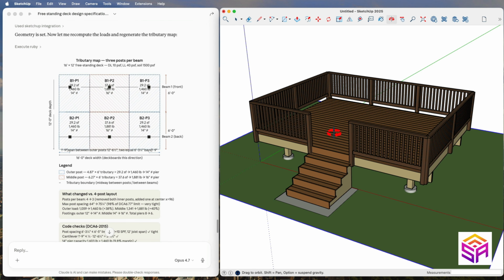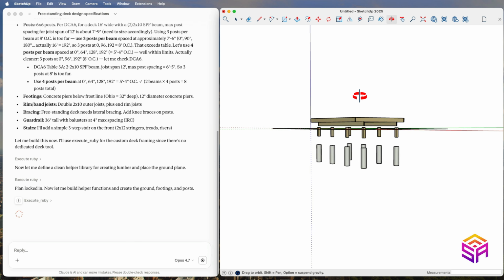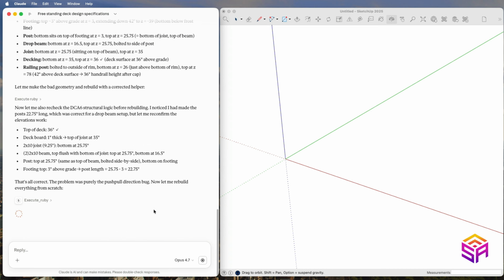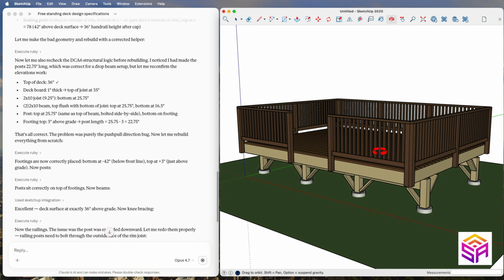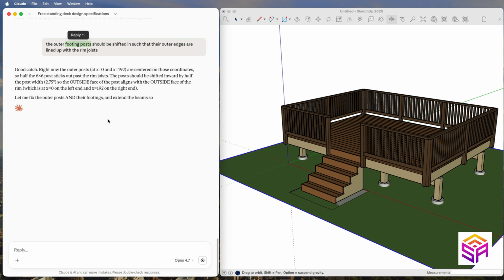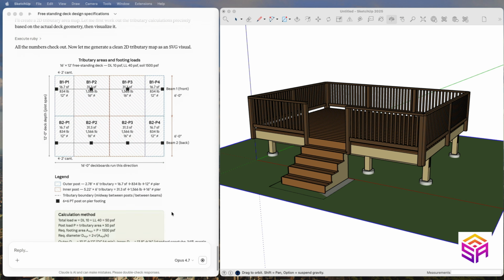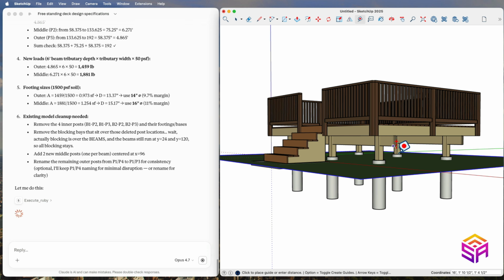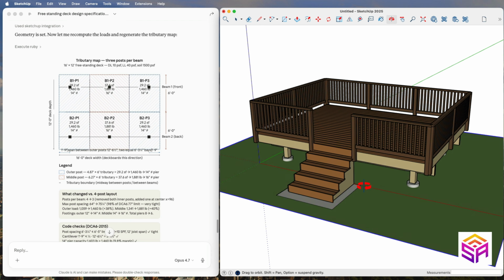AI Deck Design with SketchUp + Claude | SketchUp Assist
In this video I model a deck in SketchUp using only natural language prompts with Claude Desktop.   This is a "native" Claude build utilizing the SketchUp MCP Server.

We also look at how AI can assist with designing code compliant decks by letting Claude calculate the tributary loads of the deck.